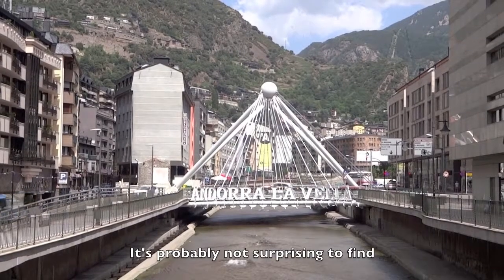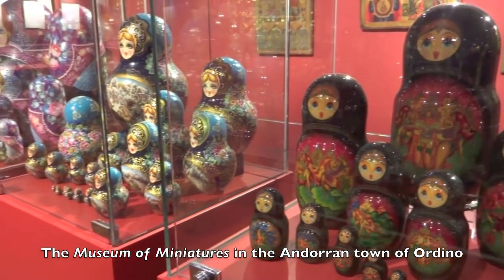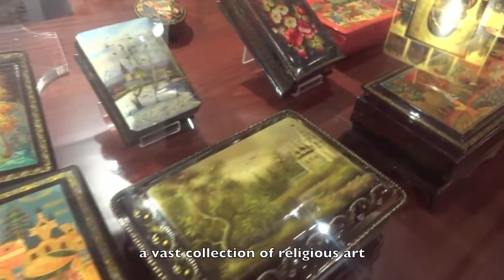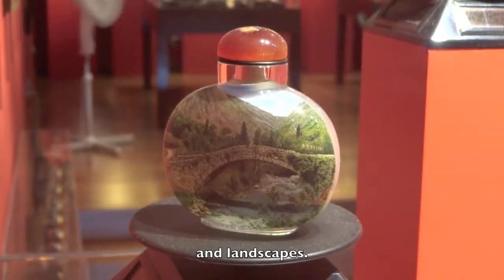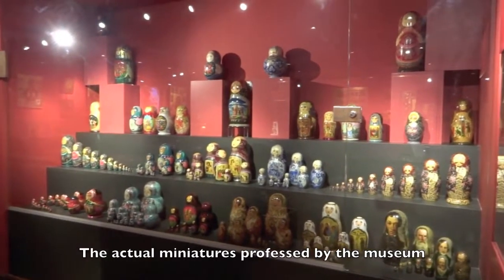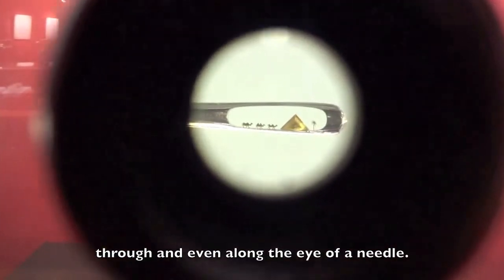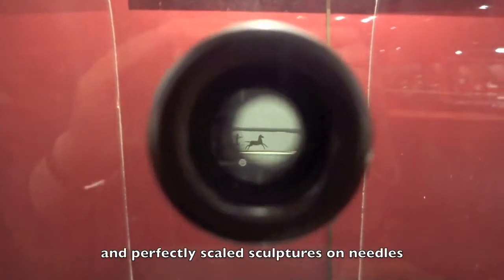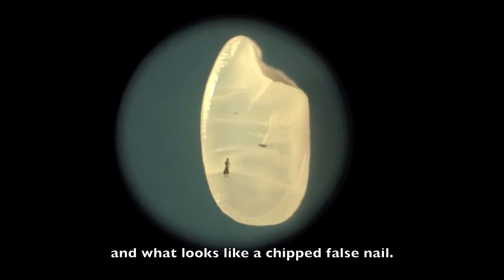Fascinating museums of the world: Museum of Miniatures - Ordino, Andorra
Ordino Andorra and the Museu de la Minatura (Museum of Miniatures) showcasing a camel walking through the eye of an needle and tiny portraits drawn on pips and grains, all by the miniatures artist Nikolaï Syadristy. There is also a huge collection of Russian dolls and beautifully decorated Japanese perfume bottles on display there.